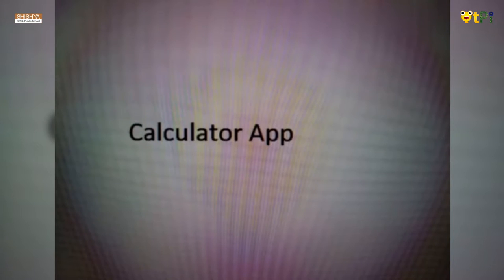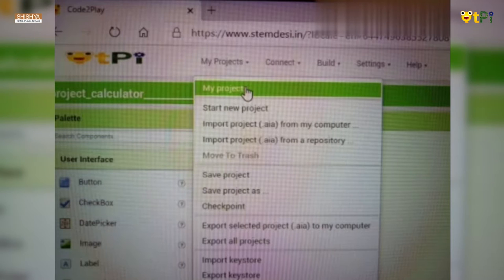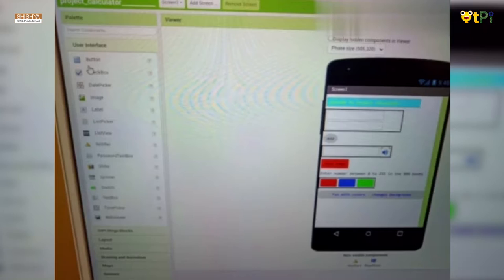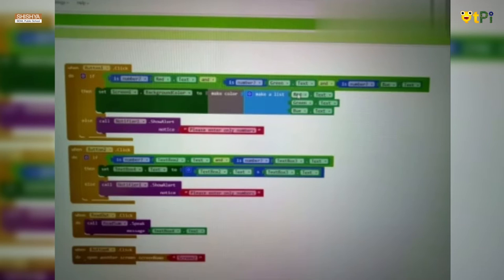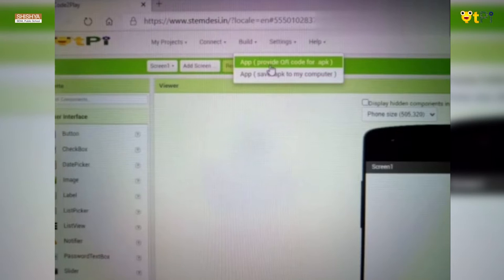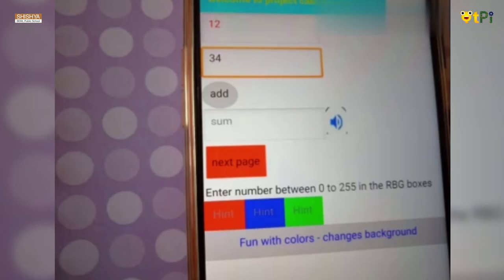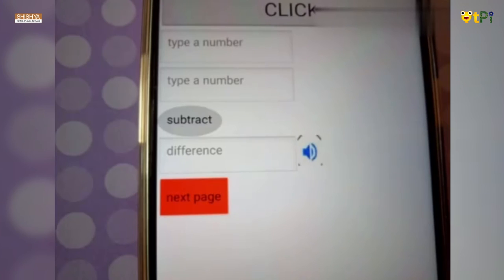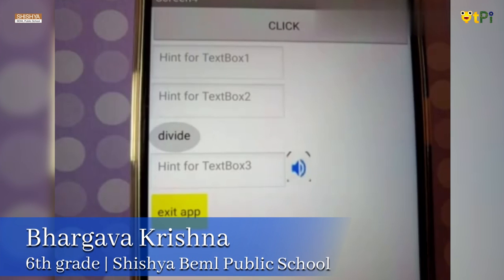Calculator coding and app development using App Inventor 2 by Bharagava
App Inventor 2, Calculator by Bharagava from Shishya BEML School, Bengaluru. Learn coding, app development, AI, robotics with QtLearn powered by QtPi robotics.

Regards,
QtLearn (QtPi Robotics)